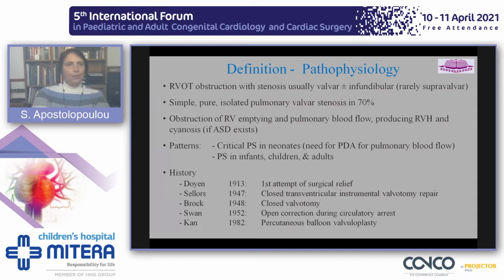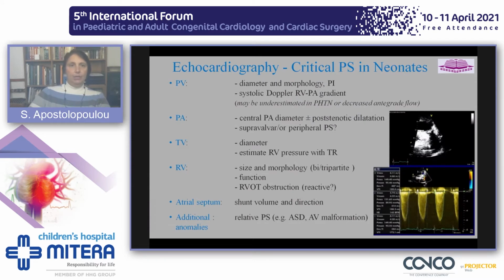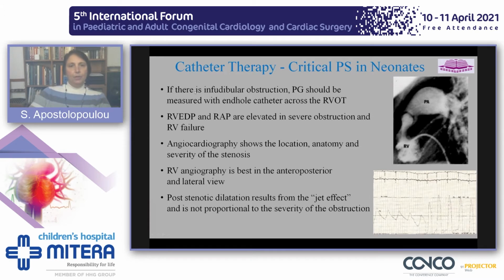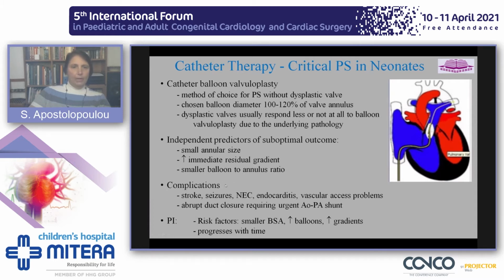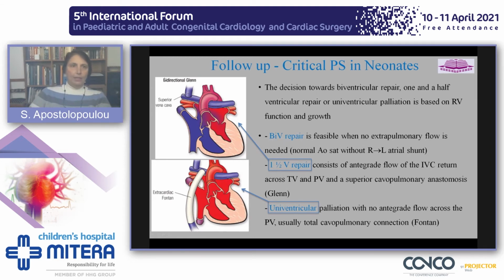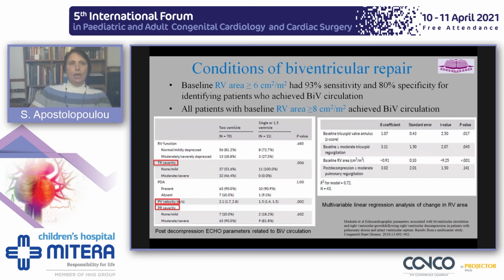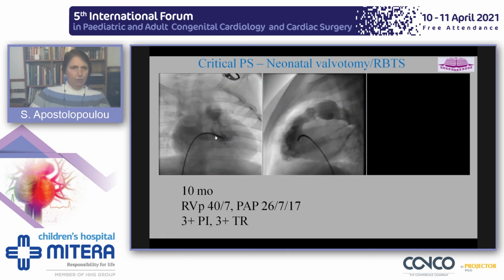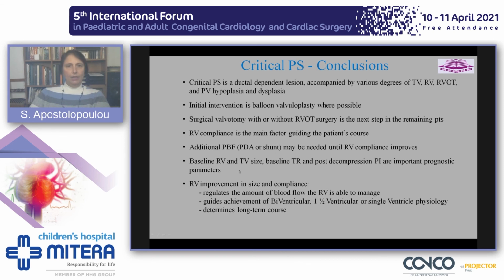Critical pulmonary stenosis with small RV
Forum: 5th International Forum in Paediatric and Adult Congenital Cardiology and Cardiac Surgery
Speaker: Sotiria Apostolopoulou, Deputy Director, Dept of Paediatric Cardiology & Adult Congenital Heart Disease, Onassis Cardiac Surgery Center